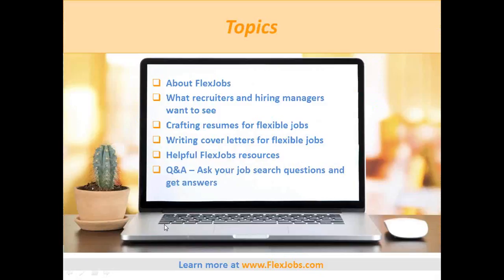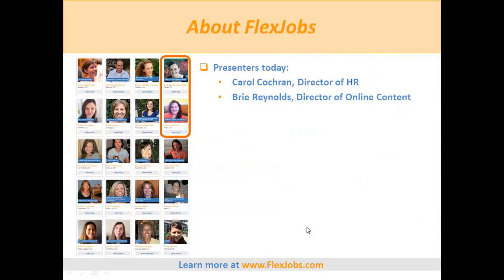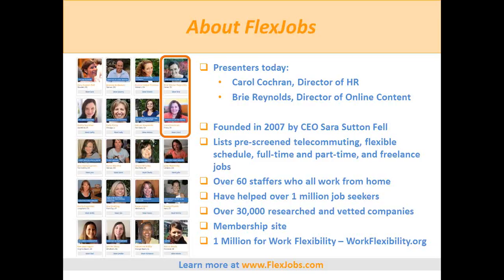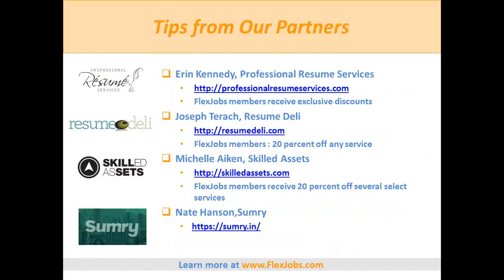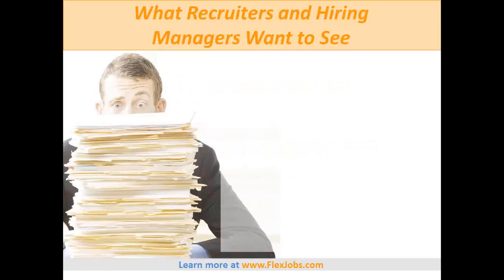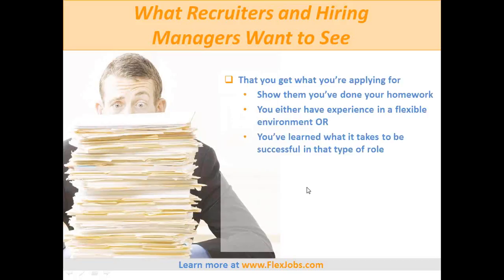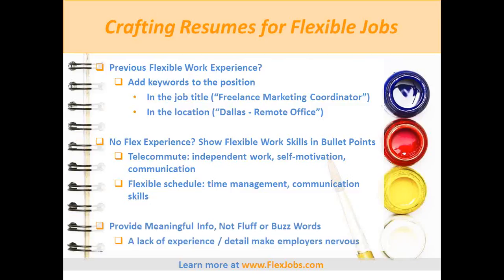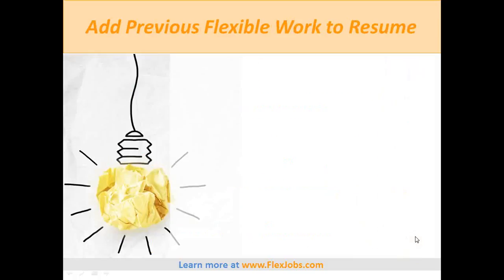Writing a Resume and Cover Letter for Remote Jobs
Get tips and tricks for writing a resume and cover letter that's ideal for remote jobs.

FlexJobs is the biggest, best, and most trusted resource for legitimate remote and flexible jobs! If you’re interested in finding a new or better job, go to FlexJobs today to explore jobs in over 55 career categories, ranging from entry-level to executive, part-time to full-time. Become a FlexJobs member today, and let us help you find a better way to work.